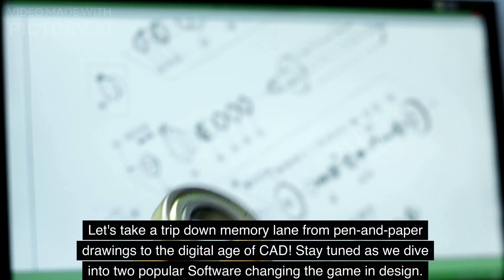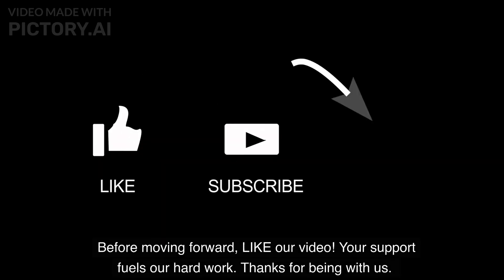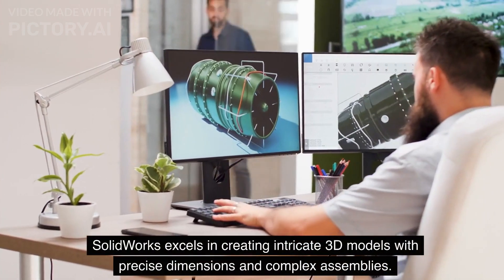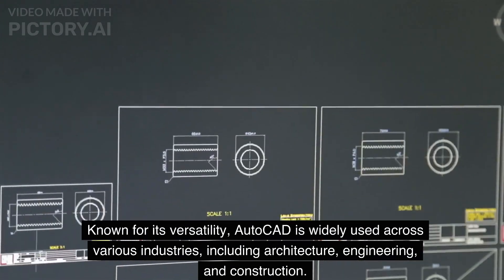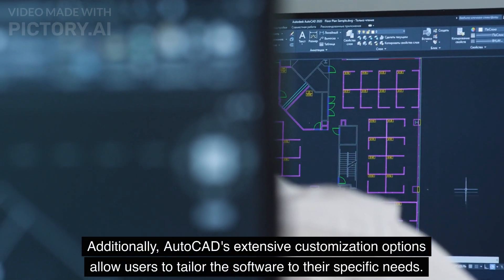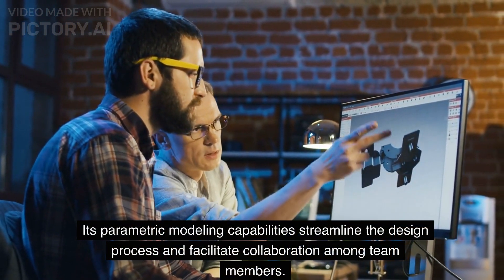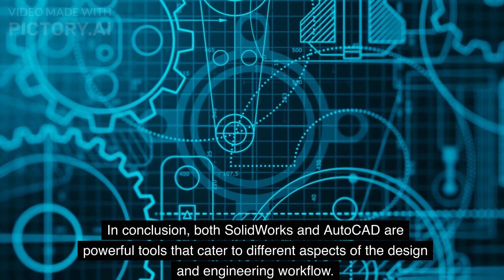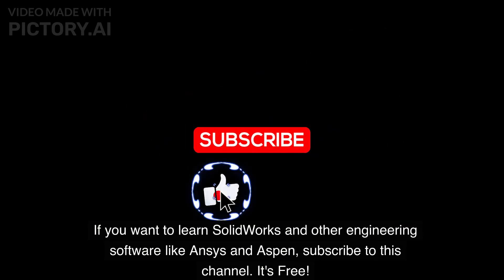SolidWorks vs. AutoCAD: Choosing the Right Design Software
How to Choose Between SolidWorks and AutoCAD for Your Design Needs

SolidWorks and AutoCAD difference
SolidWorks vs. AutoCAD
AutoCAD vs SolidWorks
Difference between SolidWorks and AutoCAD difference
Which one is better, AutoCAD or SOLIDWORKS?
Do engineers use AutoCAD or SOLIDWORKS?
AutoCAD and SolidWorks design
AutoCAD Drawing
Engineering Drawing
Engineering Design
SolidWorks 3D
SolidWorks drawing
SolidWorks Simulation
SolidWorks Assembly
Autodesk AutoCAD